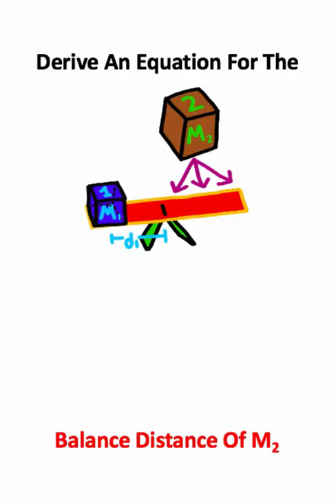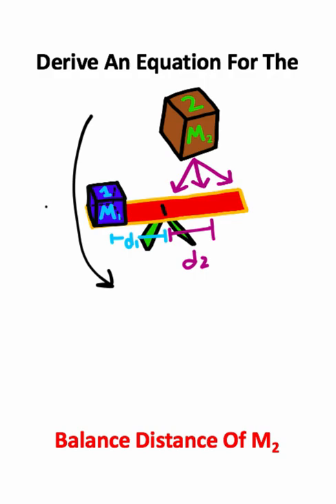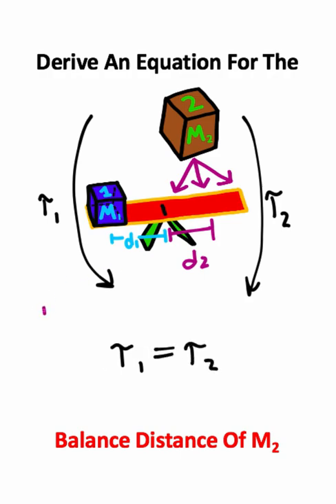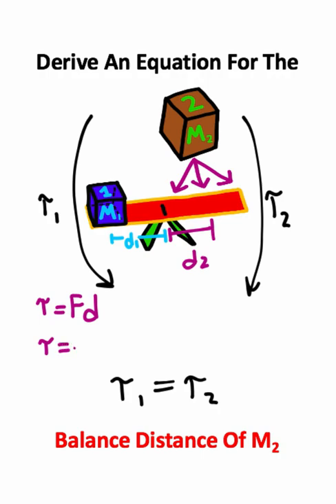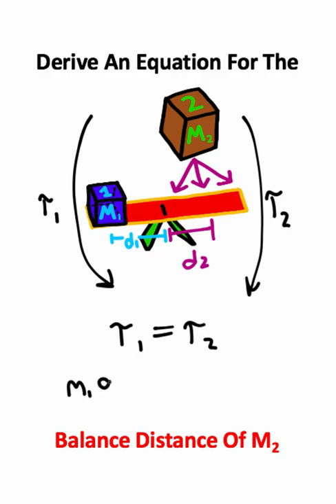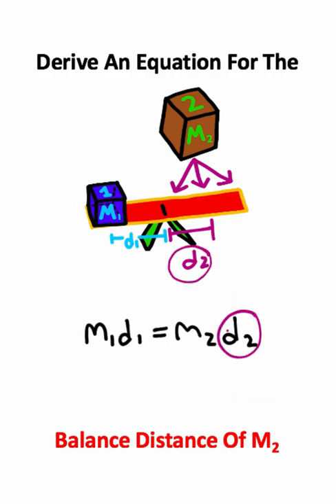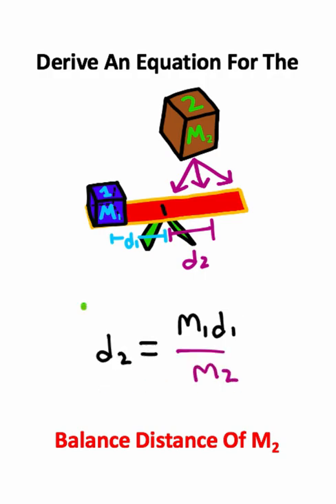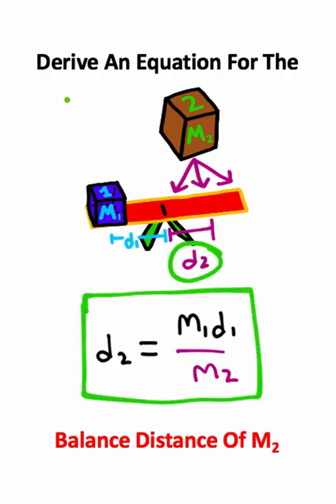Is BALANCE Even POSSIBLE?!?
Solving These Seasaw Problem In General Mechanics!!